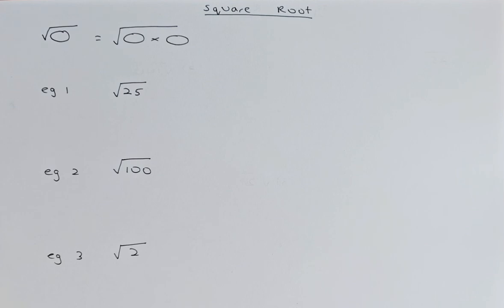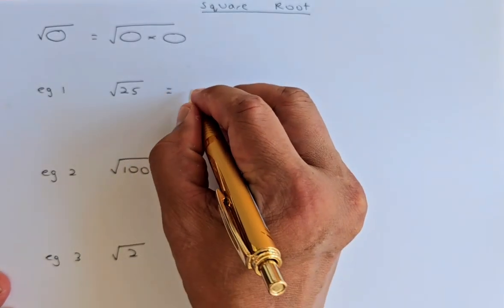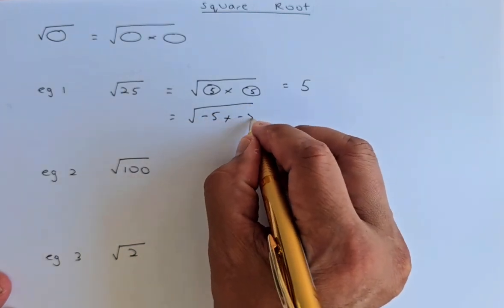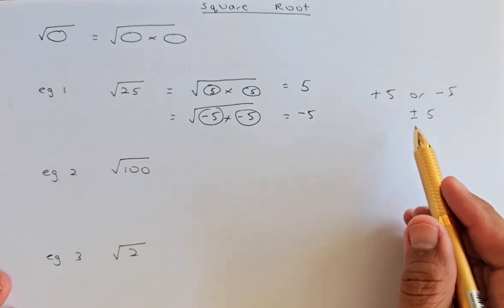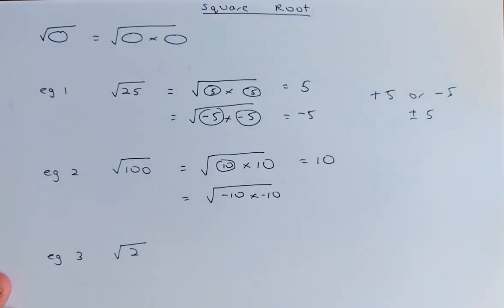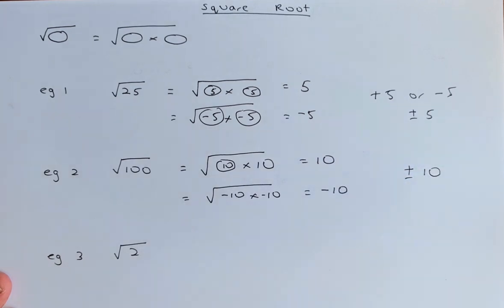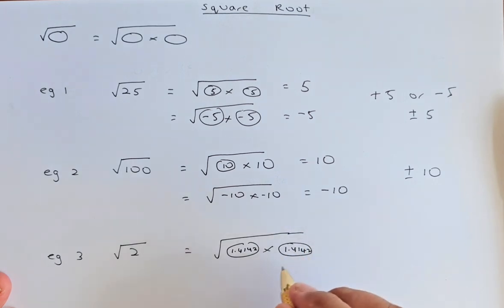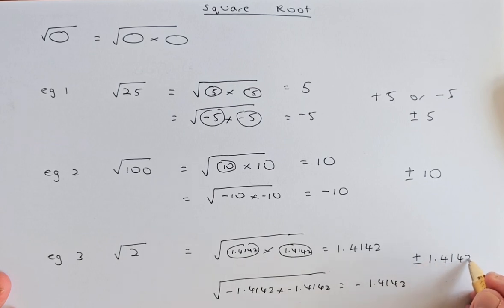Question from One of My Followers : Understanding the Meaning of Square Root.